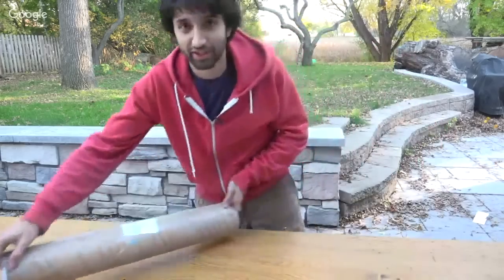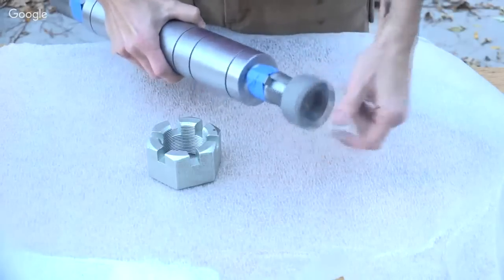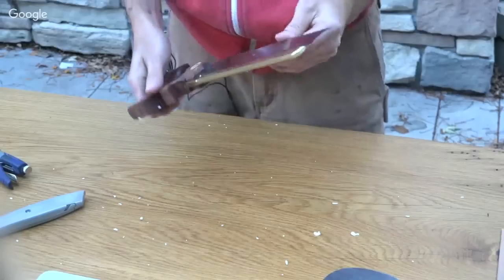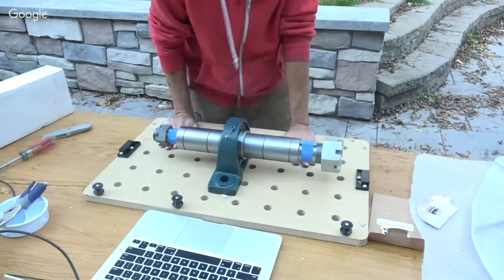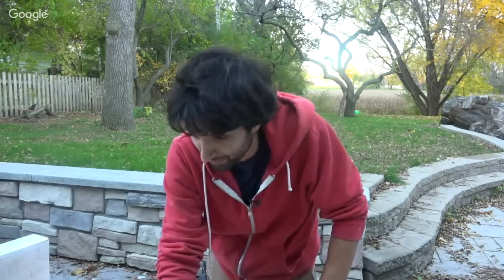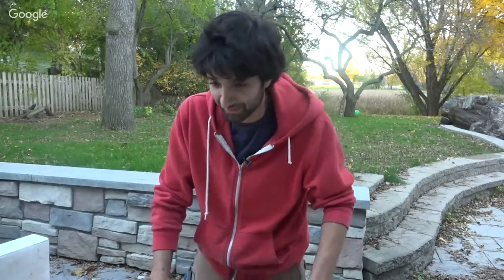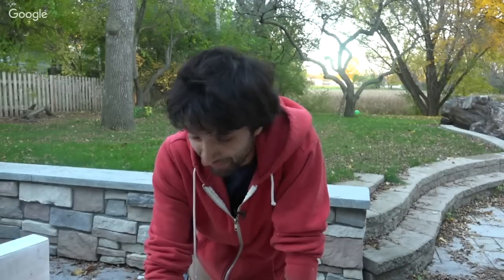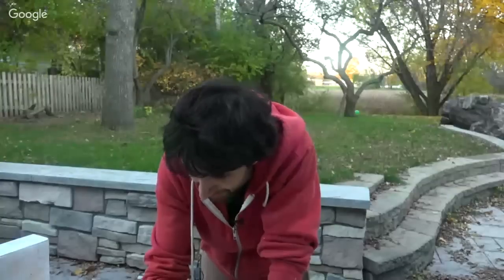Unboxing the Drive Shaft and a Hand Saw